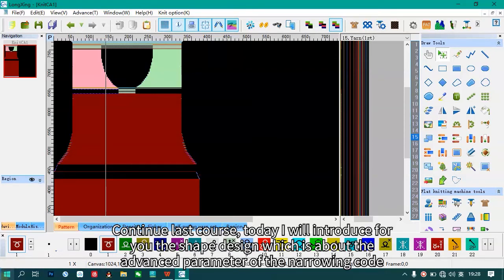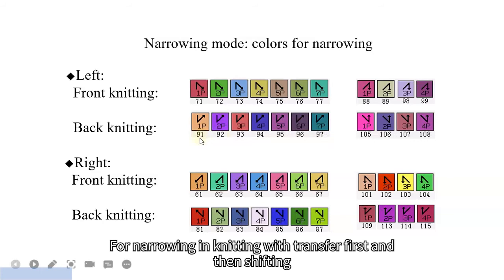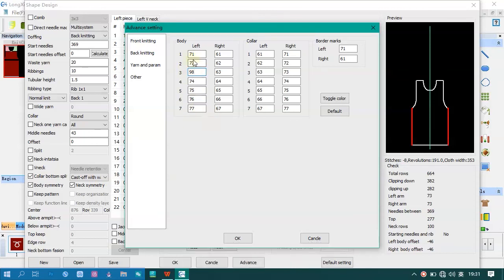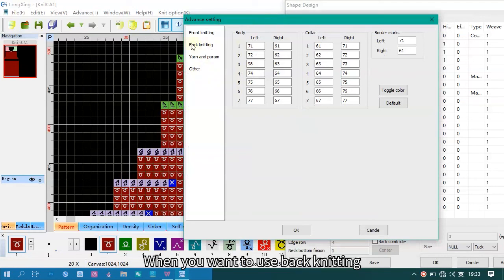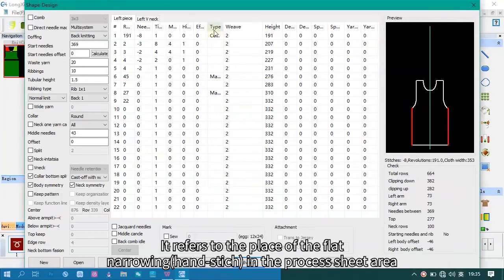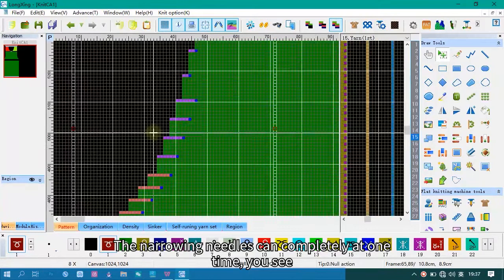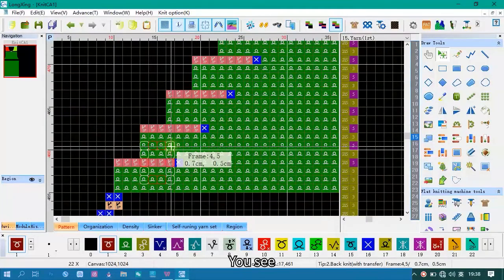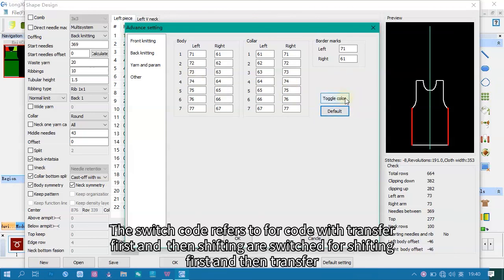10 Advanced Prameter1